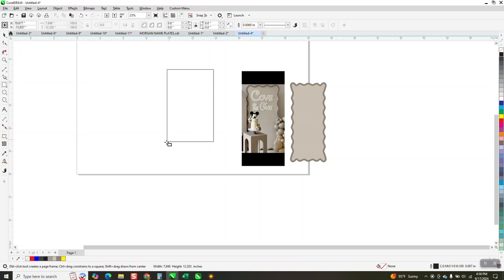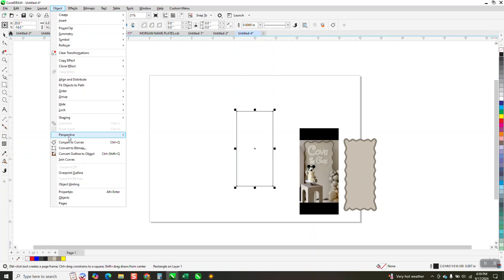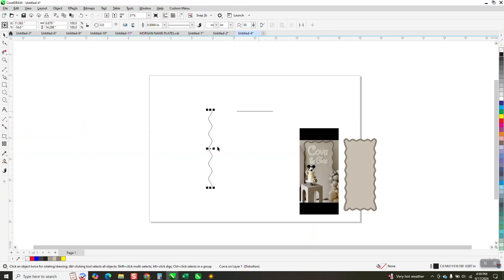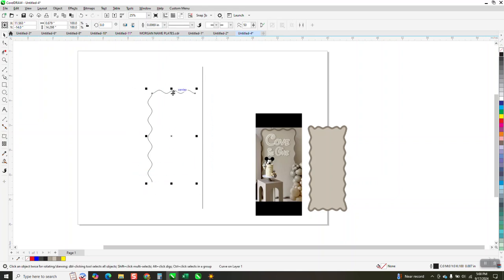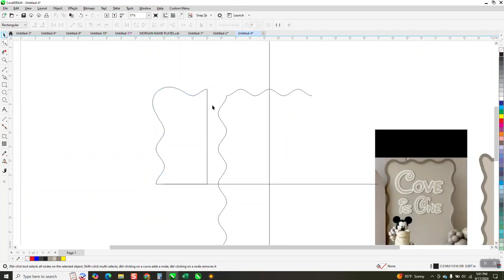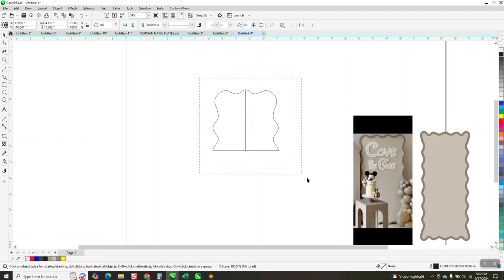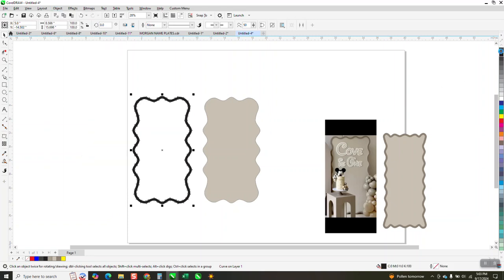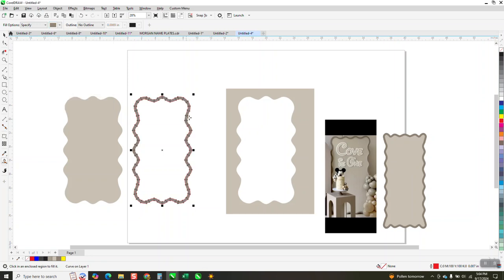Corel Draw Tips & Tricks Draw this of a curvy Retangle Part 2